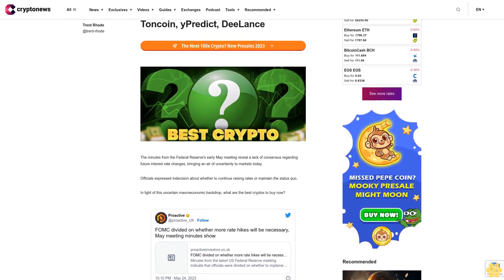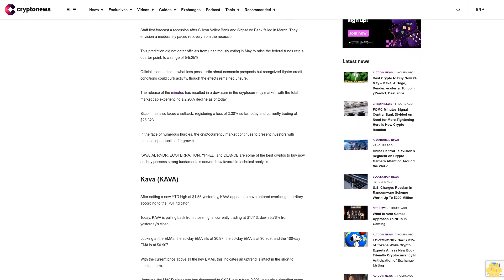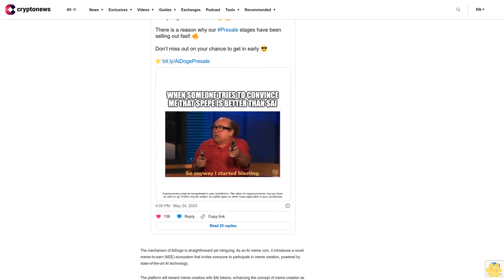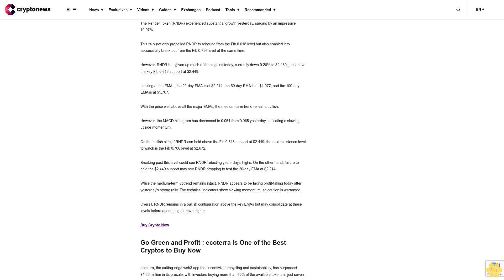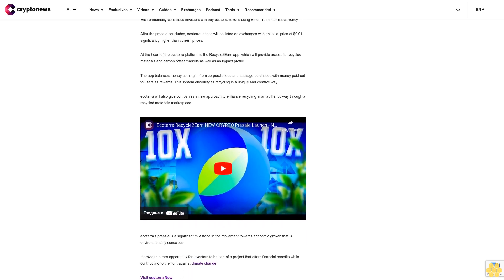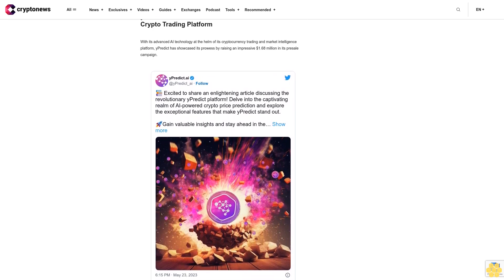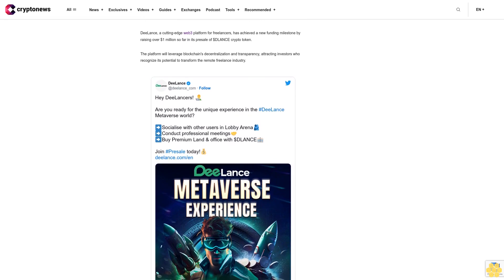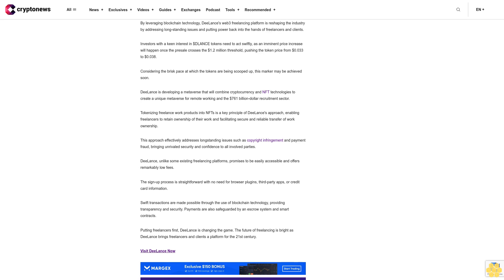Best Crypto to Buy Now 24 May – Kava, AiDoge, Render, ecoterra, Toncoin, yPredict, DeeLance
The minutes from the Federal Reserve's early May meeting reveal a lack of consensus regarding future interest rate changes, bringing an air of uncertainty to markets today.

Officials expressed indecision about whether to continue raising rates or maintain the status quo.

In light of this uncertain macroeconomic backdrop, what are the best cryptos to buy now?

The minutes suggest that Fed officials are worried that increasing interest rates and tightening monetary policy could slow economic growth, meaning the Fed may stop raising rates soon. According to reports from the meeting, officials discussed whether more rate hikes were needed but reached no firm conclusion.

Although the reports are released weeks after the meeting, they offer important clues about officials' views and the potential direction of monetary policy.

The reports from the May meeting are particularly informative because the future path of monetary policy is unclear. They show that members disagreed on whether to raise interest rates again or keep them unchanged at their mid-June meeting.

Discussions at the meeting revealed the extent of disagreements. Some officials said rising inflation would probably warrant more rate increases, but several others did not think tighter monetary policy was necessary.

On balance, officials agreed to closely monitor economic data and keep their options open before the next meeting on June 13-14.

Some officials stressed that a change in the Fed's policy outlook should not signal an end to rate hikes this year or a bias toward cuts.

Officials have repeatedly said they do not expect to cut the federal funds rate this year and instead expect to leave the rate unchanged once it reaches an appropriately restrictive level.

This view contrasts with investors' widespread expectation of at least a quarter-point rate cut by year-end.

The reports led traders to estimate a 70.5% chance the Fed would keep rates steady at its June meeting, according to the CME FedWatch Tool.

The reports also show that the Fed staff forecast a mild recession later this year, mainly due to expected tighter bank lending standards and already restrictive financial conditions.

Staff first forecast a recession after Silicon Valley Bank and Signature Bank failed in March. They envision a moderately paced recovery from the recession.

This prediction did not deter officials from unanimously voting in May to raise the federal funds rate a quarter point, to a range of 5-5.25%.

Officials seemed somewhat less pessimistic about economic prospects but recognized tighter credit conditions could curb activity, though the effects remained unsure.

The release of the minutes has resulted in a downturn in the cryptocurrency market, with the total market cap experiencing a 2.98% decline as of today.

Bitcoin has also faced a setback, registering a loss of 3.30% so far today and currently trading at $26,323.

In the face of numerous hurdles, the cryptocurrency market continues to present investors with potential opportunities for growth.

KAVA, AI, RNDR, ECOTERRA, TON, YPRED, and DLANCE are some of the best cryptos to buy now as they possess strong fundamentals and/or show favorable technical analysis.

Kava (KAVA).

After setting a new YTD high at $1.55 yesterday, KAVA appears to have entered overbought territory according to the RSI indicator.

Today, KAVA is pulling back from...

***NOT FINANCIAL, LEGAL, OR TAX ADVICE! JUST OPINION! I AM NOT AN EXPERT! I DO NOT